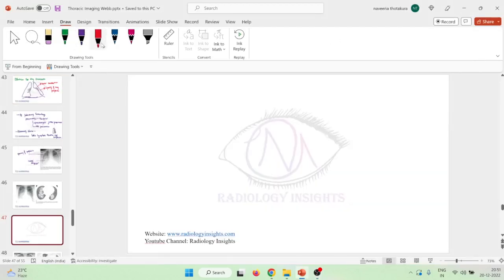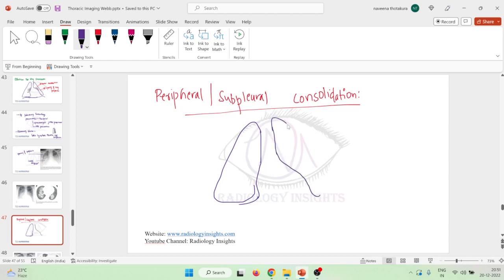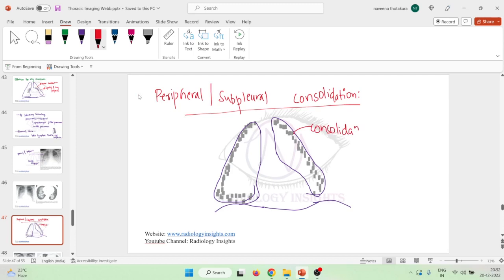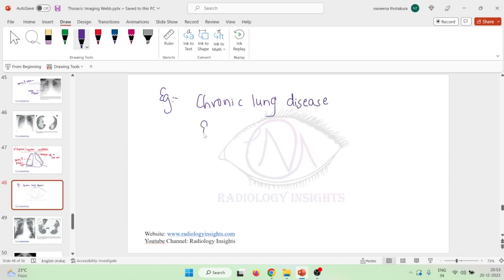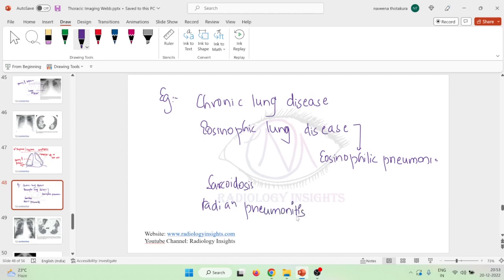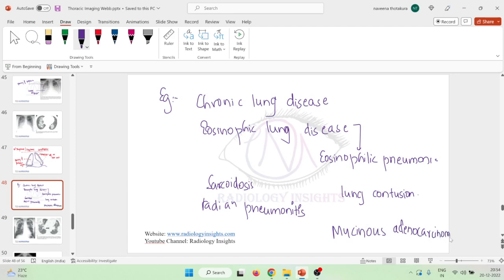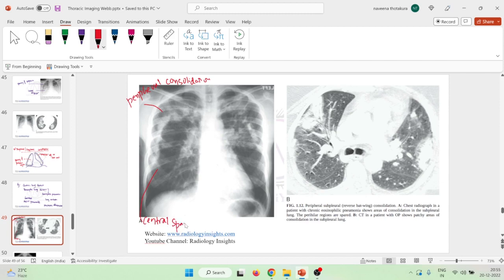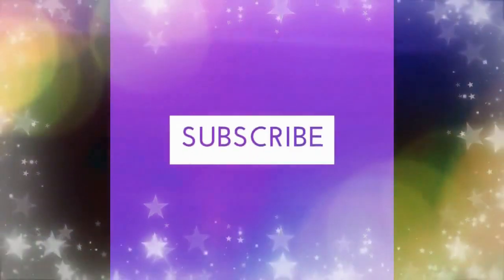Lec 6 Consolidation Peripheral or subpleural consolidation mkv